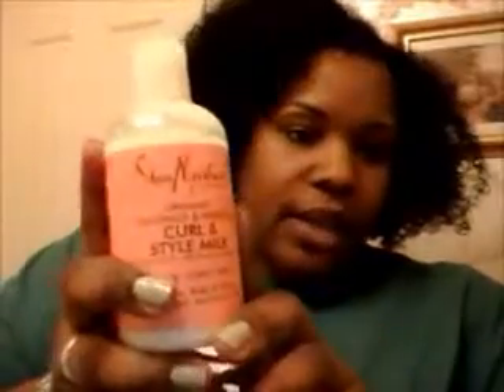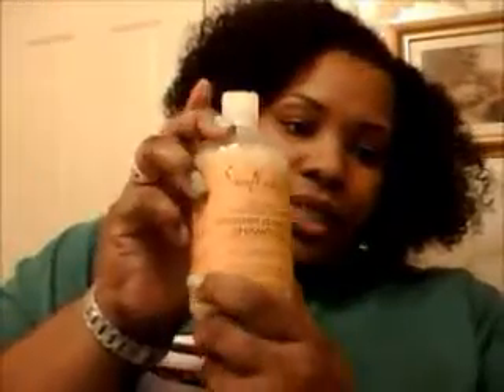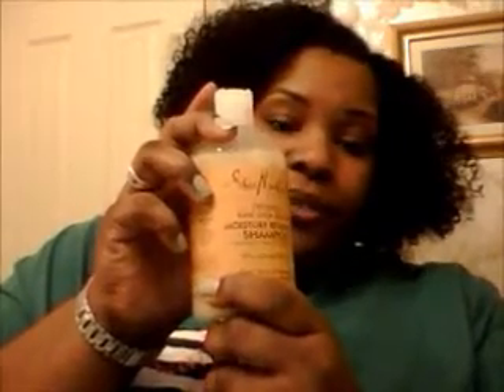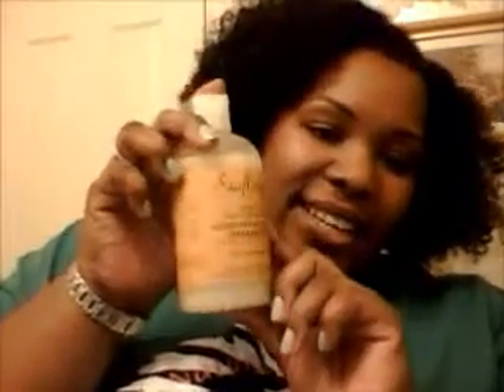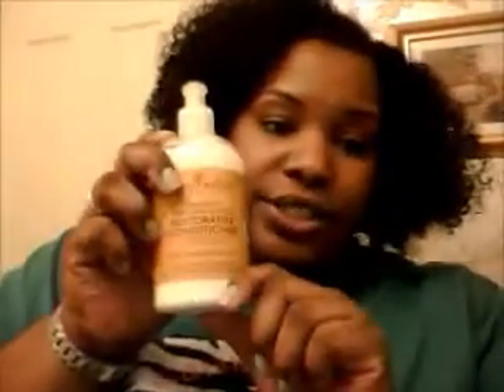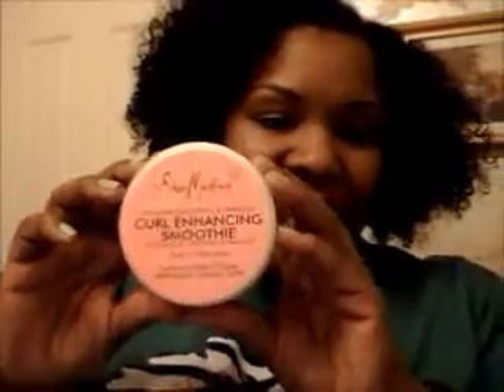Shea Moisture Product Review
A review of the Shea Moisture, Moisture Retention Shampoo, Restorative Conditioner and Coconut Hibiscus Curl and Style Milk.